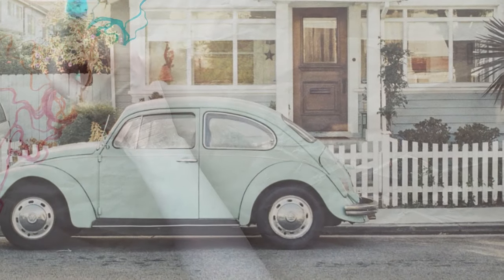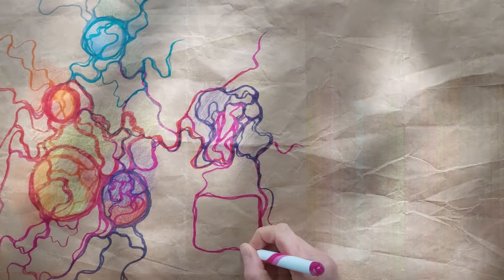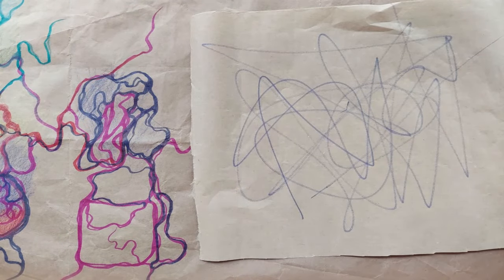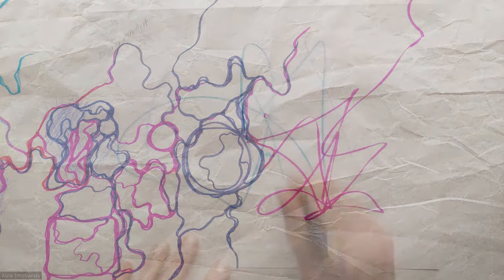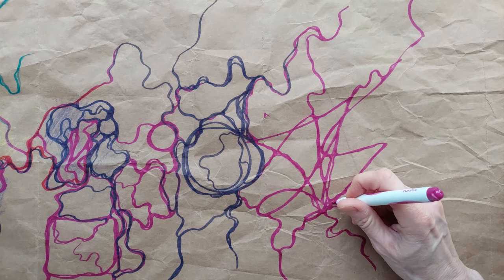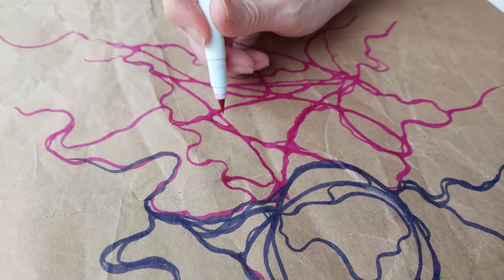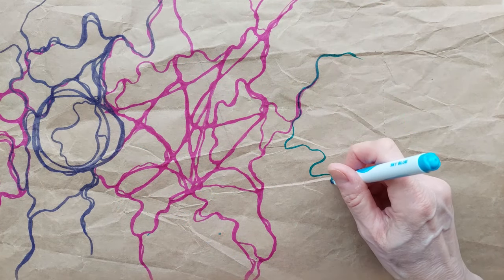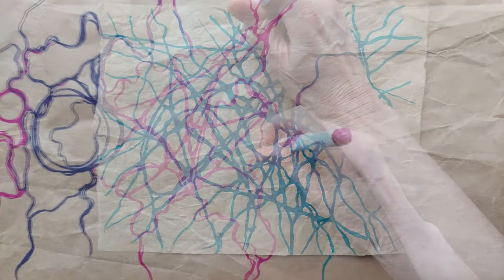A Story of Change with Neurographica and Art Part 2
In Part 2 of Grace's journey, she learns more about Neurographica, discovering its transformative potential. She confronts challenges and insecurities, embracing change and personal growth. Meeting her Neurographica instructor, she receives guidance to overcome resistance and draws her first neurographic art drawing - the technique for removing limitingbelief . Through the seven-day challenge, Grace experiences profound shifts in perception. Join her on this empowering journey of self-discovery.
Narrated and drawn by author (Alina).
✨Learn neurographica (neurographicart ) with Alina
Introduction to original NeuroGraphica©. Details and Registration:
⭐The Basic User - Certification Course. Learn the foundation of Neurographica:
$10 off - a small gift from me:
Online courses:
Questions about Neurographica (Neurographic Art) or this video? Write in the comments!
About NeuroGraphica© :
It is easy to learn Neurographica  (its simplified form is known as Neurographicart). This art form helps you explore your inner world, achieve your goals, and bring positive changes to your life. Developed by Russian psychologist Pavel Piskarev, PhD, the word Neurographica combines "neuron" (brain cell) and "graphics" (visual presentations, like drawings). This shows how the method connects our brain with our artwork. Neurographica includes various drawing techniques, with its main features including the Neurographic line, the principle of rounding the corners, and the Basic Algorithm (step-by-step instructions).
NeuroGraphic Art is also known as neuroart .